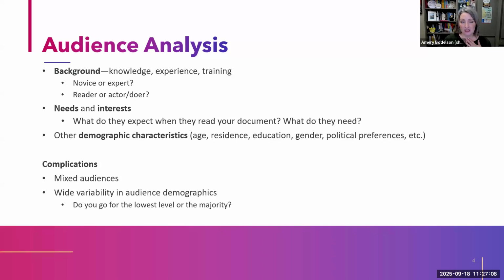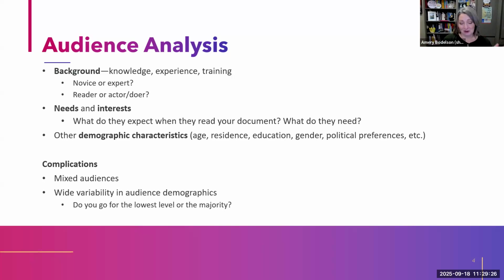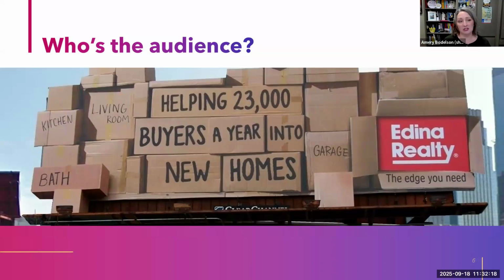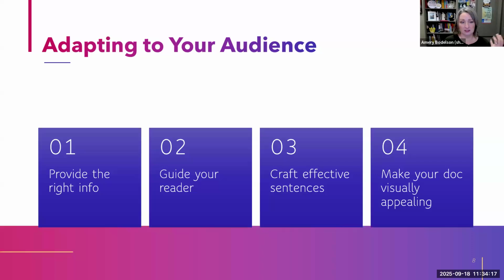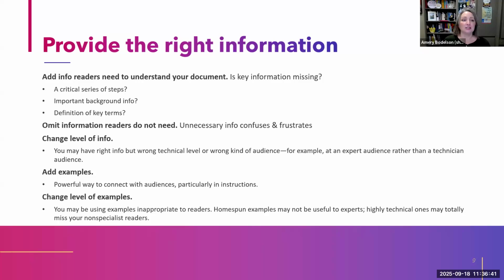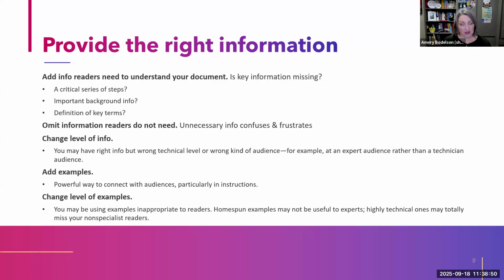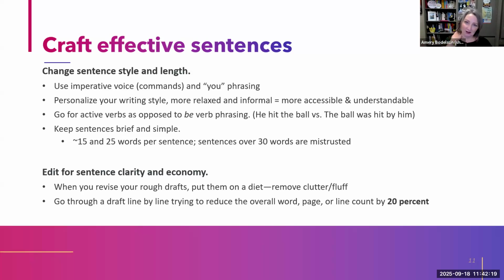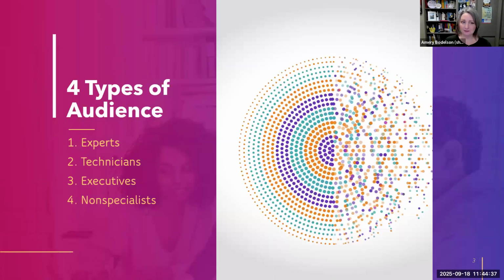Audience Analysis in Technical Reporting